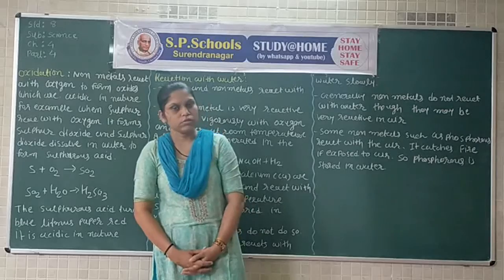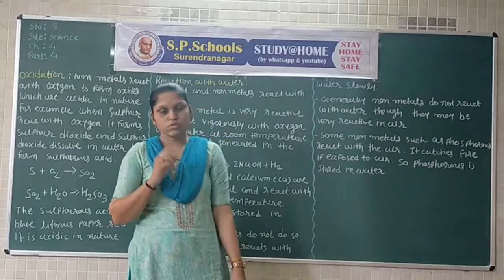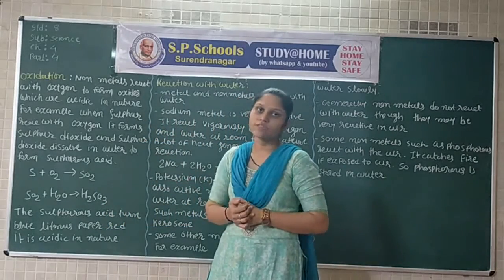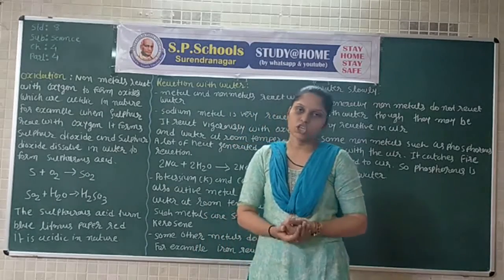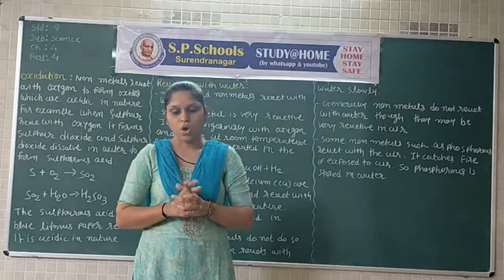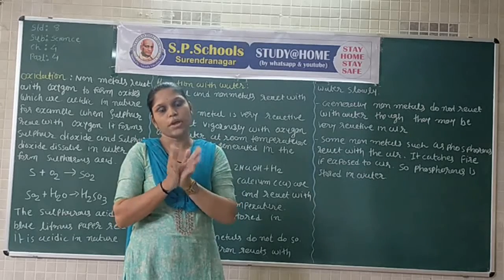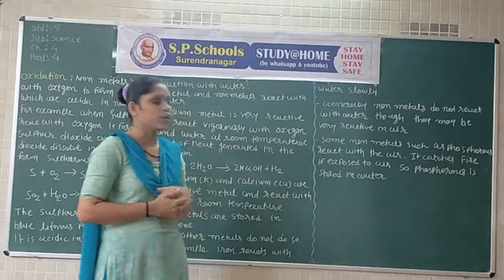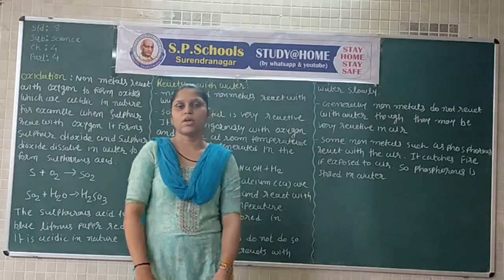STD 8 CBSE | SCIENCE LEC 35 | S P SCHOOL SURENDRANAGAR